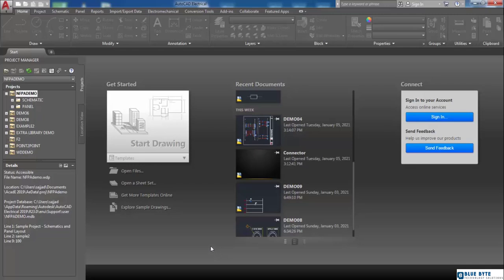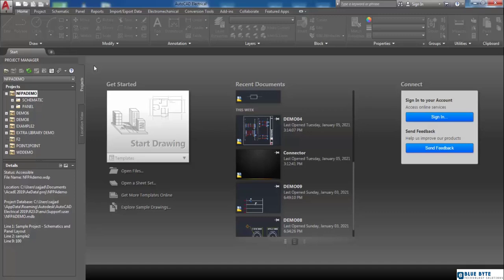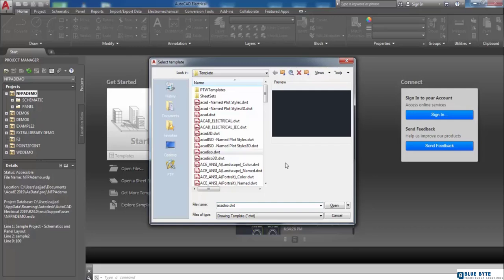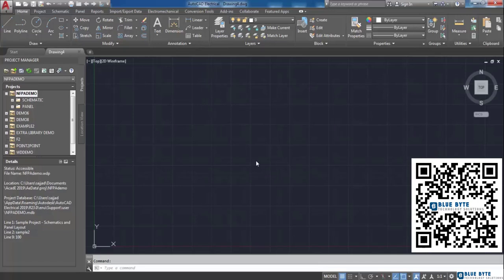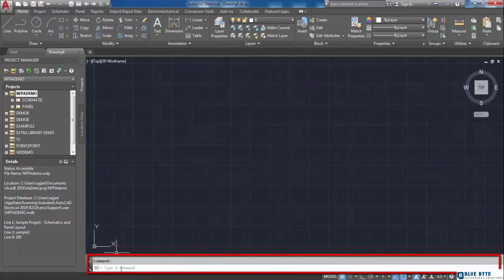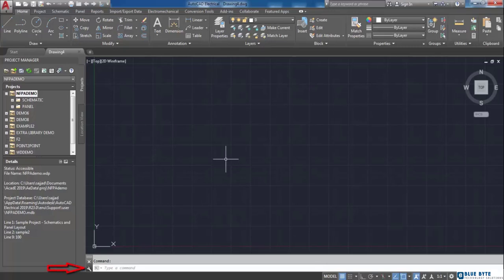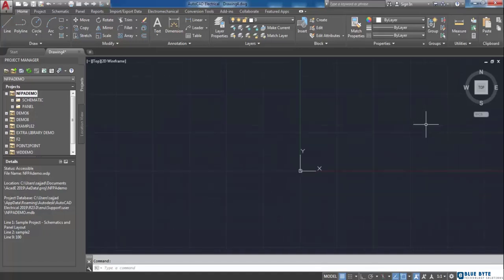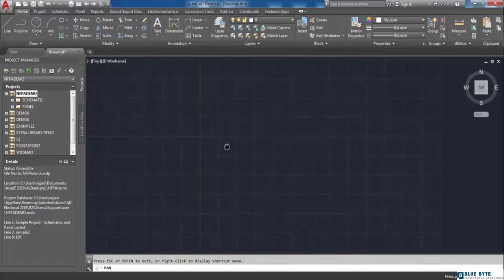AutoCAD Electrical Tutorial - 002 - AutoCAD Electrical interface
AutoCAD Electrical Tutorial contents is listed below:

1- Project Manager
2- Ladders
3- Drawing Shapes and how to use the status bar
4- Components
5- Panel
6- Connector
7- Circuits
8- Terminals
9- PLC
10- Symbols
11- Title Blocks
12- Report

Who this course is for:

    AutoCAD Drafters
    AutoCAD Engineers
    Electrical Engineers
    Control & Instrumentation Engineers
    Students
    Teachers
    Researchers

Requirements